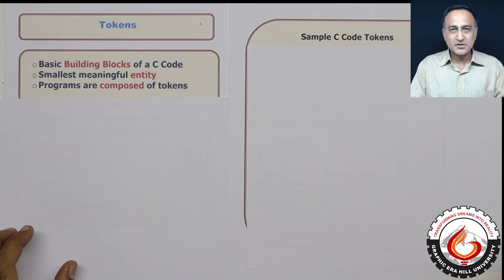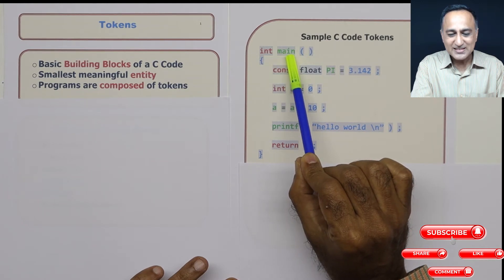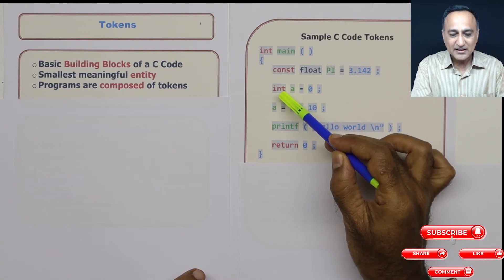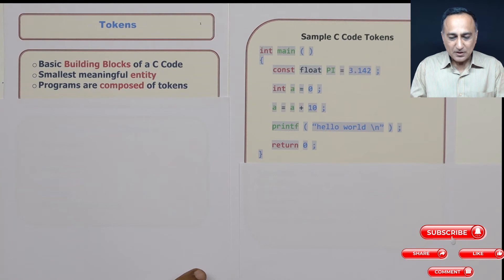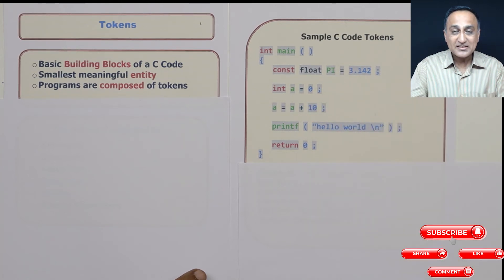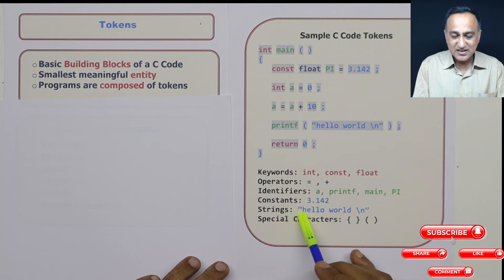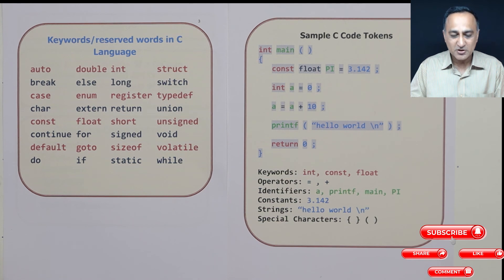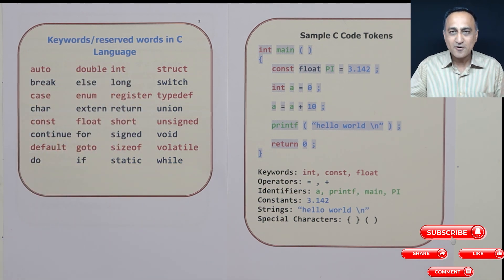Tokens and Keywords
Link to Lectures Slides